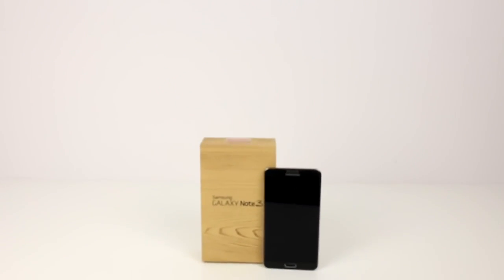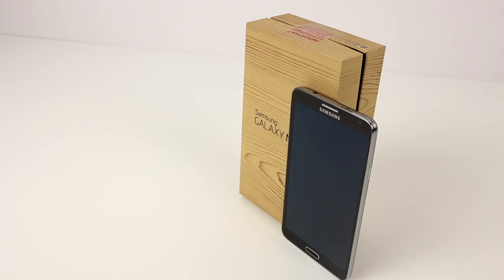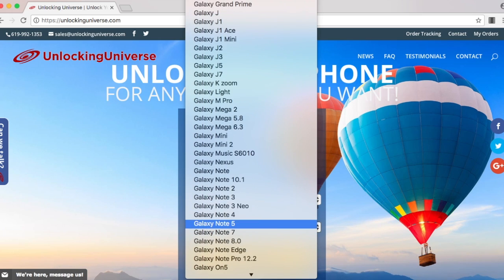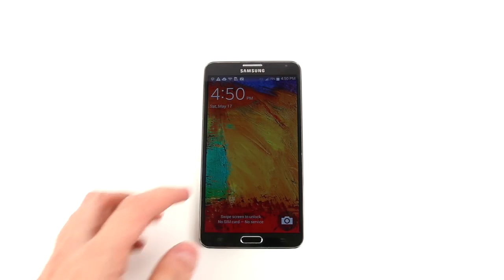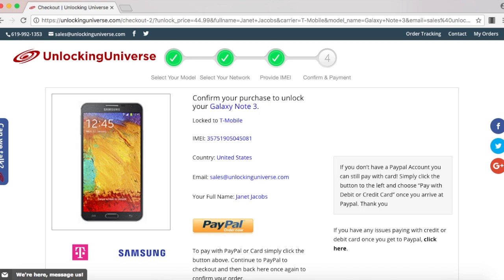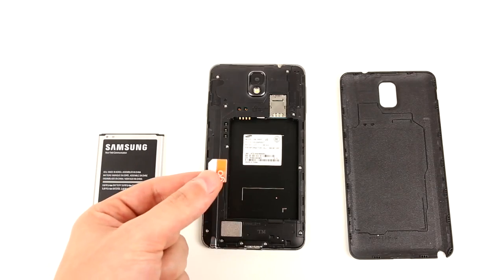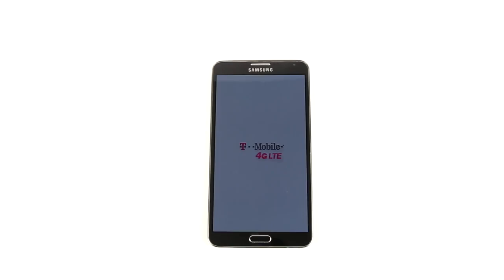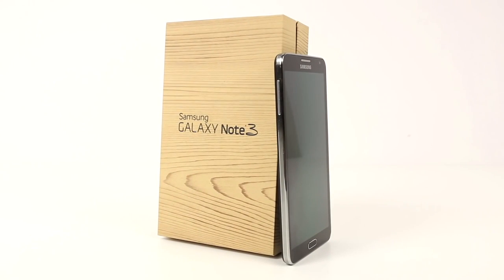How to Unlock ANY Samsung Phone from EVERY NETWORK (Cricket, MetroPCS, AT&T, T-Mobile, O2, ETC)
Unlocking ANY Samsung Smartphone is actually very simple. Requires no technical knowledge, can be done right from home and all you need is a SIM card from another cell phone provider.

STEPS TO UNLOCK ANY SAMSUNG DEVICE
1: Power down phone and remove Sim tray
2: Input a SIM card from another cell carrier and power back up phone
3: Leave the lock screen and “Network Unlock Pin” will appear
4: Input unlock provided by Unlocking Universe and Press “Unlock”
You will get a “Network Unlock Successful” Message and go back to main screen

Your Samsung dive can now be used on EVERY GSM Network in the WORLD

*IMPORTANT: Some phone’s locked to T-Mobile, Family Mobile or MetroPCS are now remotely unlocked so it won’t prompt for an unlock code but don't worry because we can still unlock through the application*

Having trouble getting the Network Unlock or Device Unlock App to appear?

Use if your SIM card does not fit in the SIM Tray.